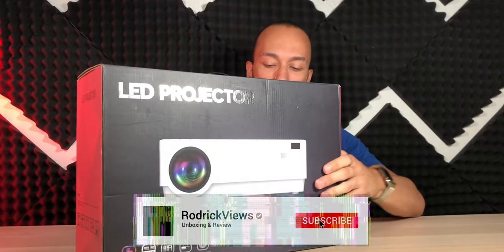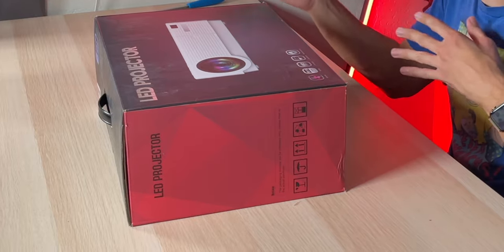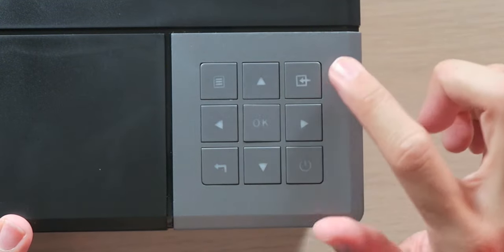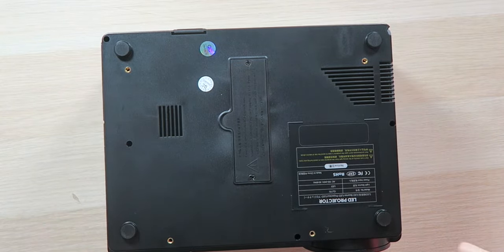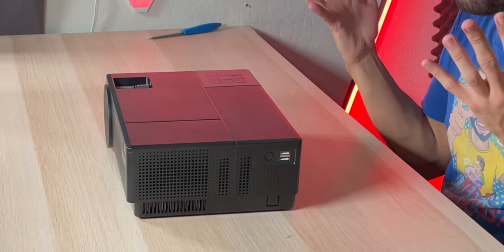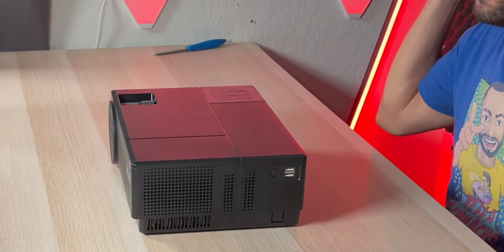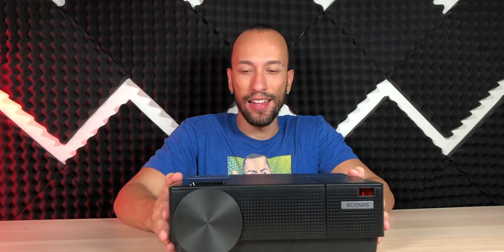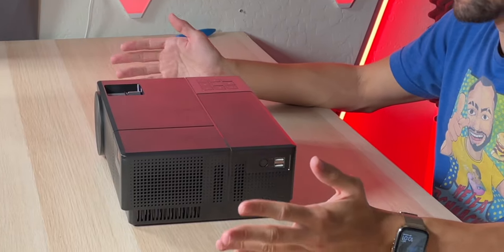BOSNAS Native 1080p Video Projector